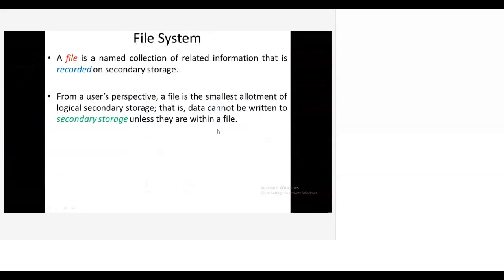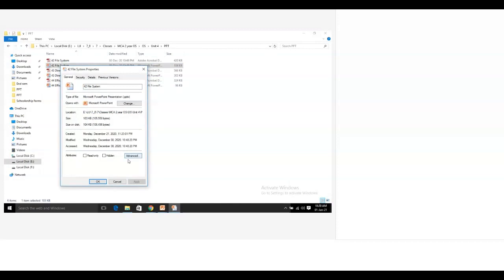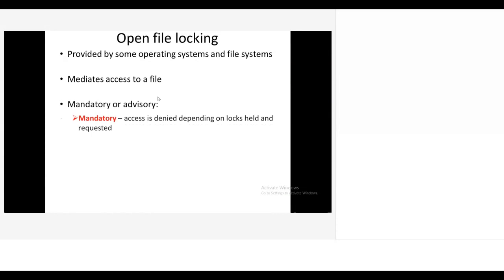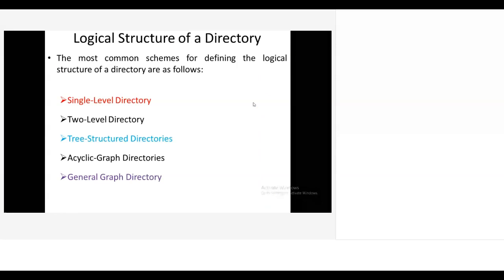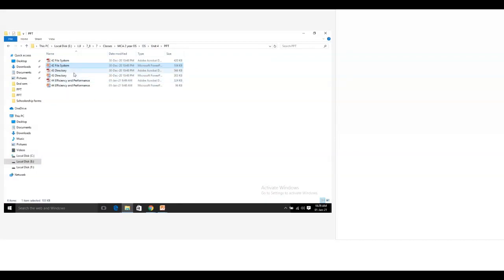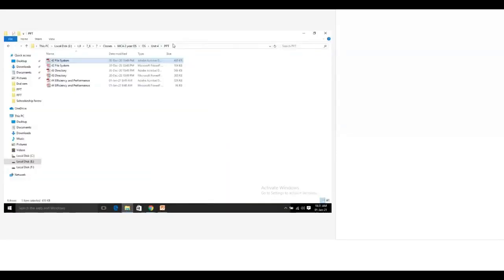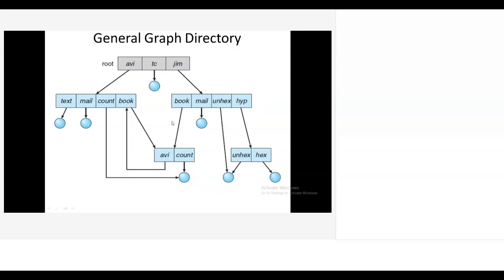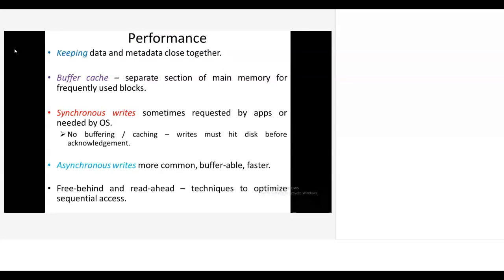File System | Concepts of Operating System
| Concepts of Operating System